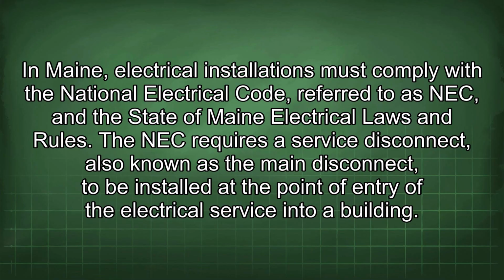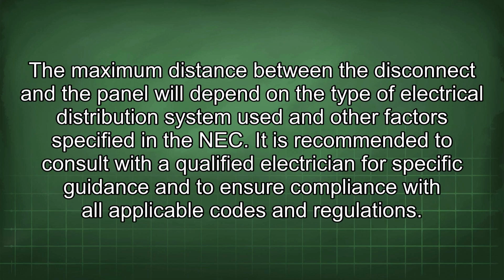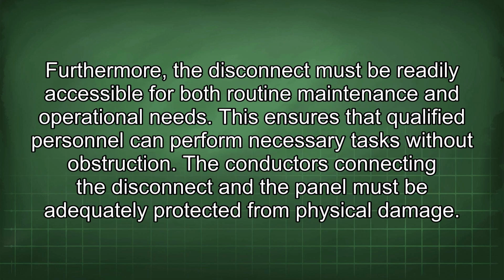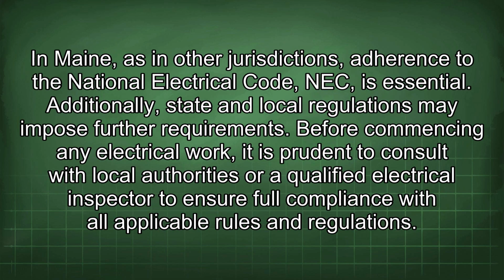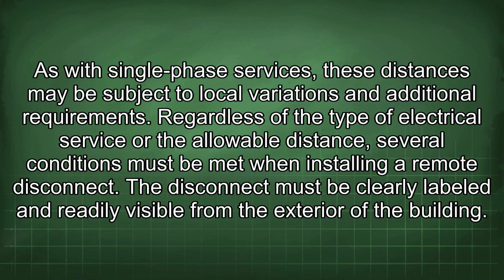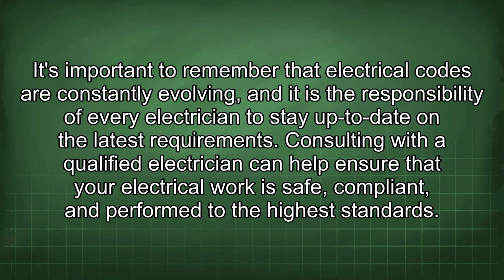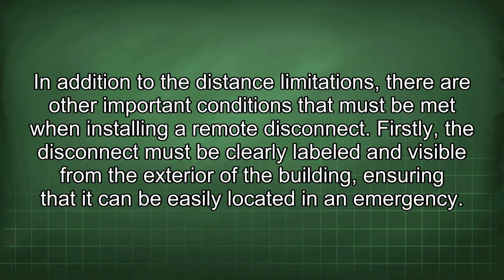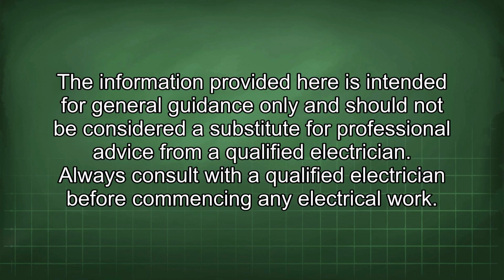Maine Electrical Code Disconnect Panel Distance Explained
Learn about Maine's electrical code requirements for service disconnects and panel placement. Discover the maximum distances allowed between the disconnect and the panel based on service type. Consult a qualified electrician for specific guidance.